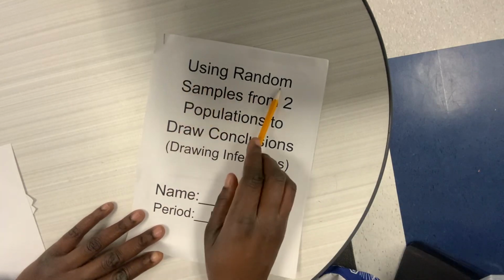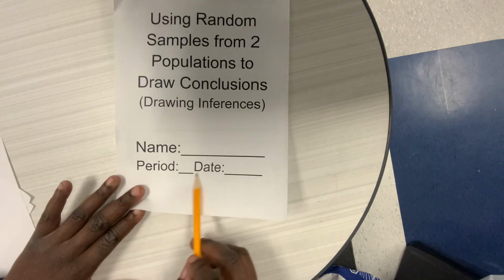Using Random Samples from 2 Populations to Draw Conclusions - Ms. Sanders Class